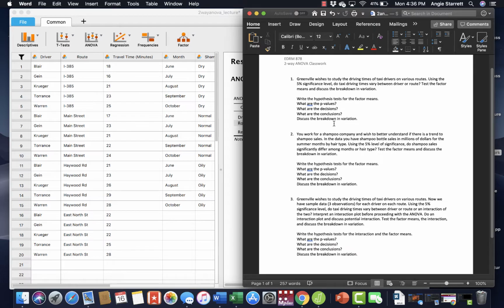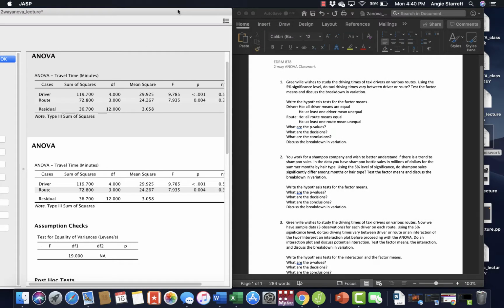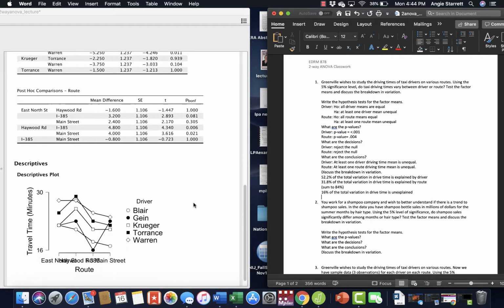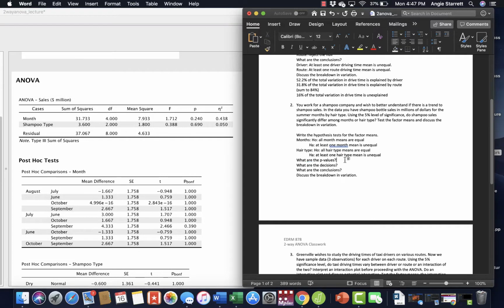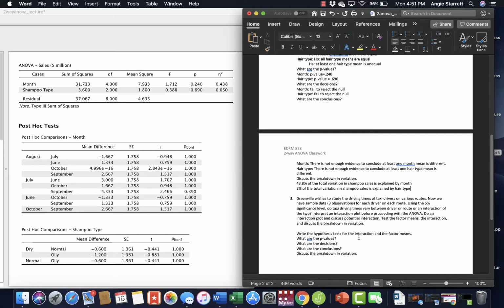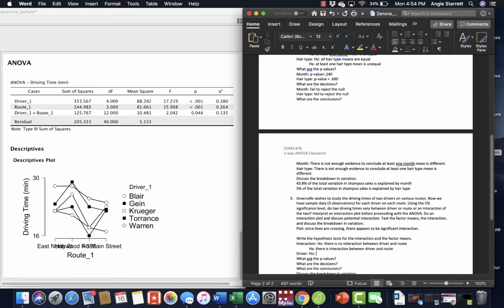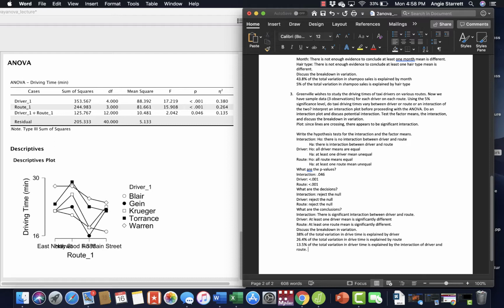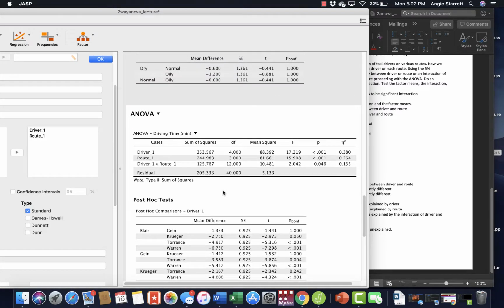2-way ANOVA Classwork